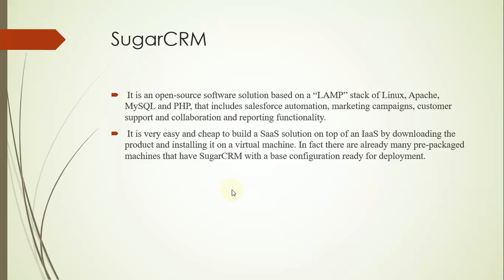SaaS Software as a Service Part-5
This video exclusively for RTU and BTU Rajasthan B.Tech/M.tech students for the subject cloud computing. Those who want introduction of SaaS may also refer this video